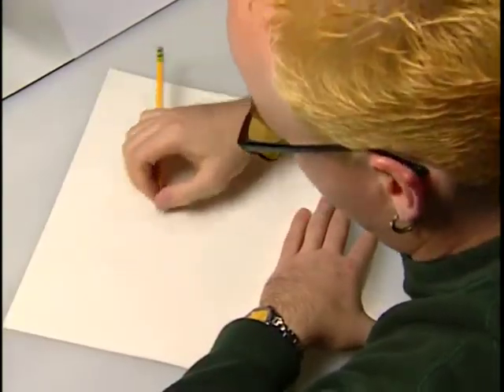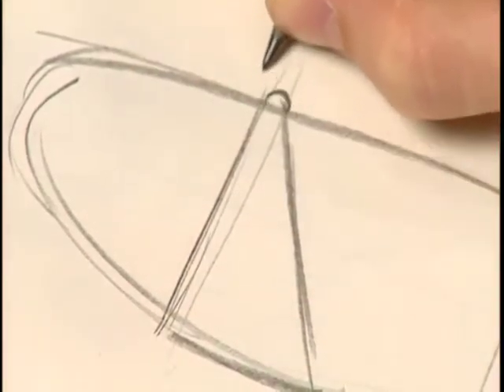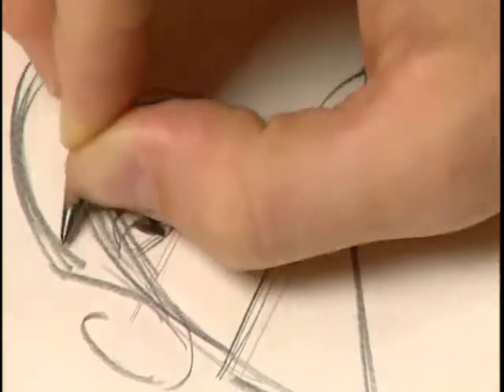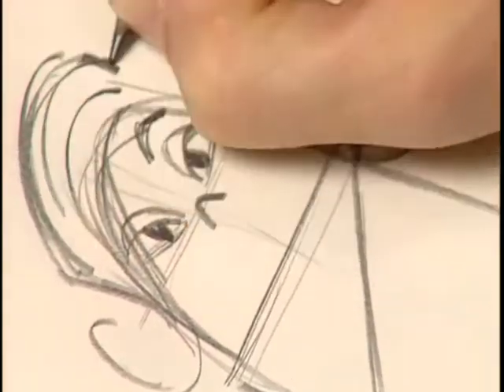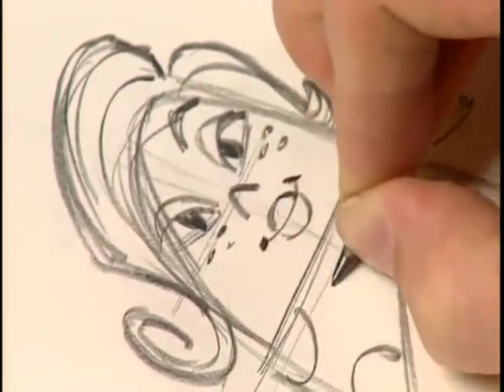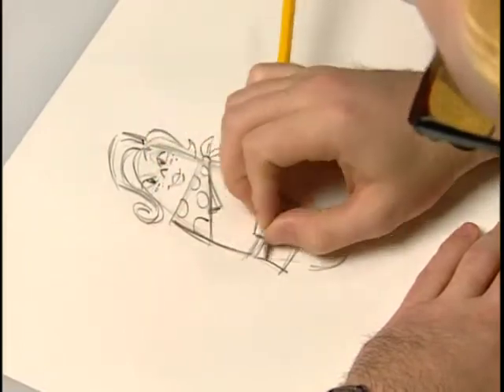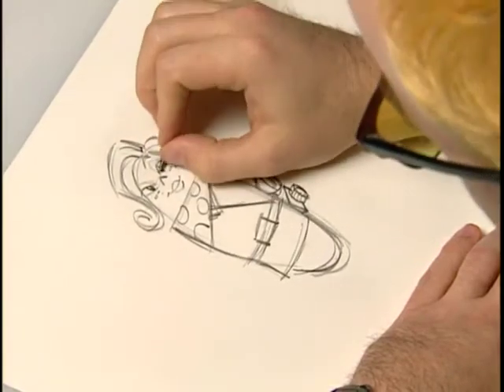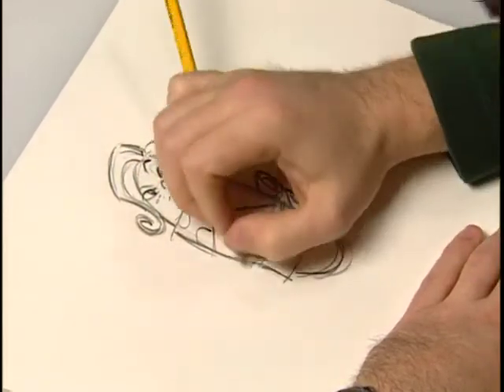LarryBoy: The Cartoon Adventures: How to Draw Vicki Cucumber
I reuploaded this to fix the visual quality.

SOURCE: LarryBoy: The Cartoon Adventures: The Good, the Bad, and the Eggly! (2003 DVD)

LarryBoy: The Cartoon Adventures is property of Big Idea and NBCUniversal.